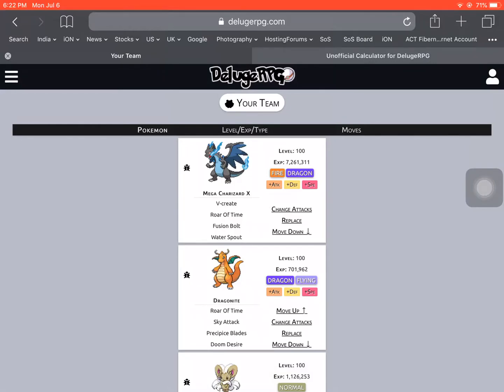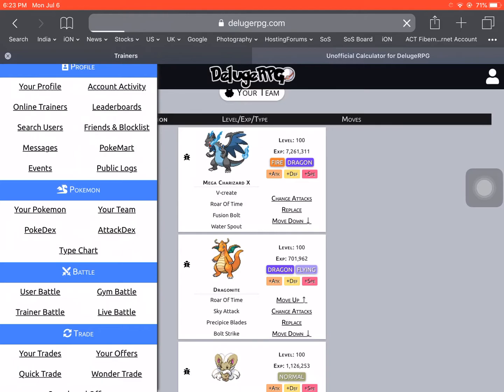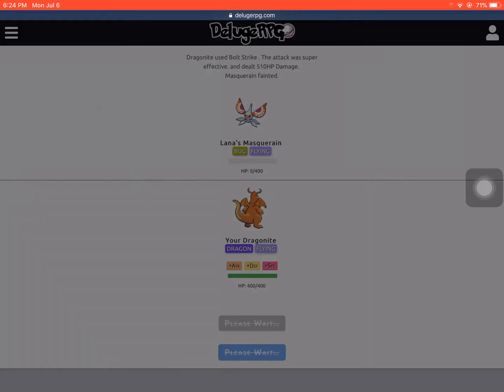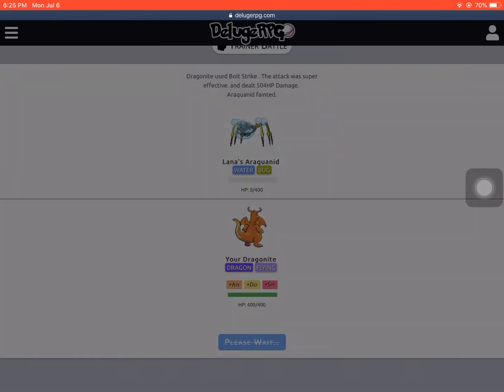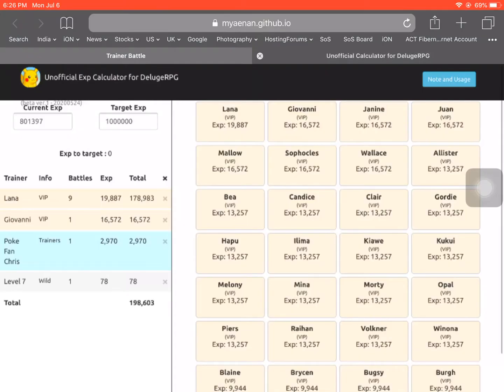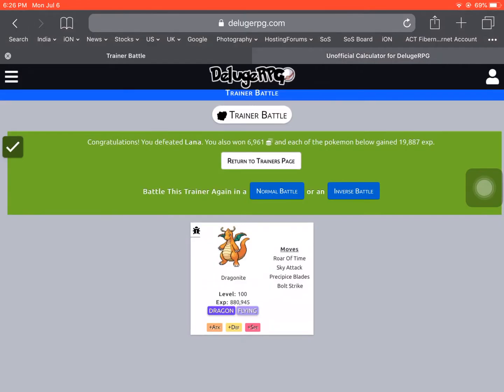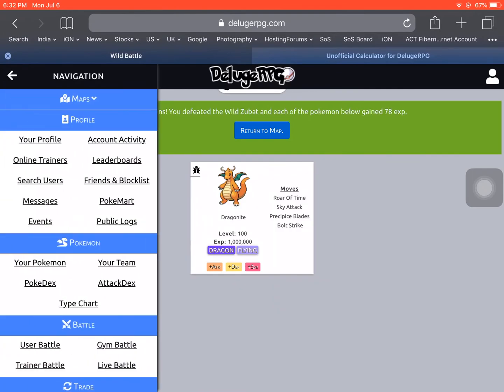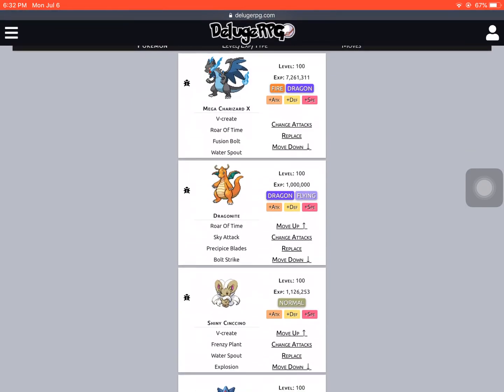How to get exact EXP on a Pokémon on DelugeRPG